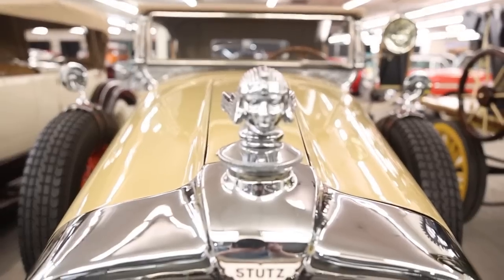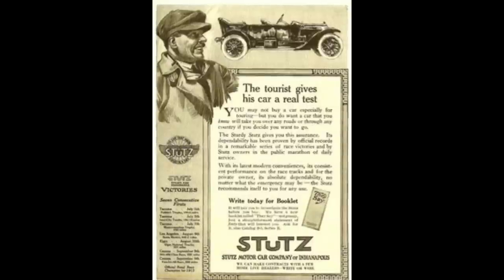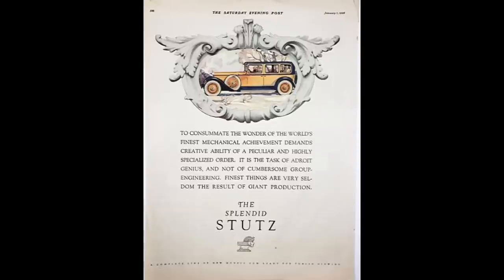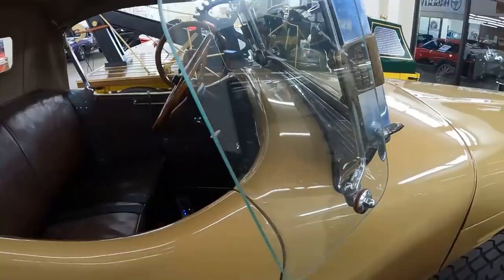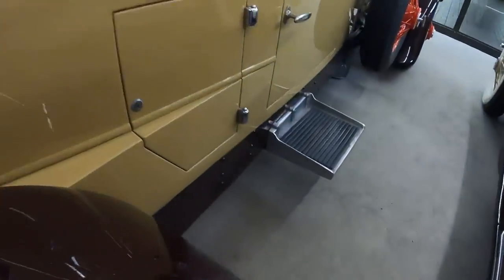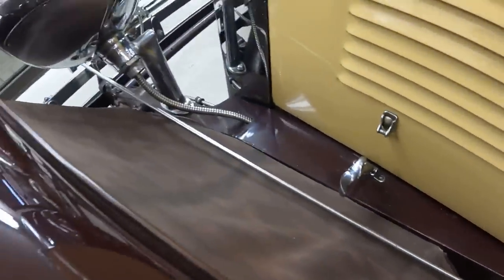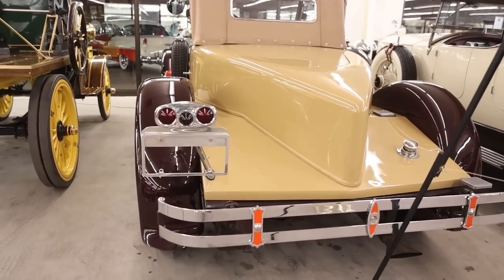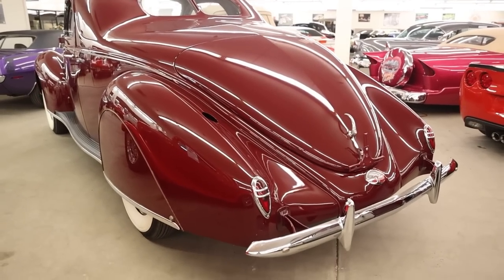1928 stutz bb Blackhawk speedster, straight eight SOHC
Today, on what it’s like. Holy grail white whale we get to cover the stutz Blackhawk.
Go into stutz as a brand lots of cool information in this episode. Enjoy =)
Be Sure to stick around to the end for name that tune as well as would you rather and something completely random at the end, on each episode

This car is currently for sale a classic auto mall Morgantown Pennsylvania for more information pricing and pictures pertaining to this 1928￼ stutz BB Blackhawk click link below after the show

If You’d like to get in touch with me shoot me a comment in the comment section below or check out our Facebook group that correlates with this YouTube channel by clicking the link below